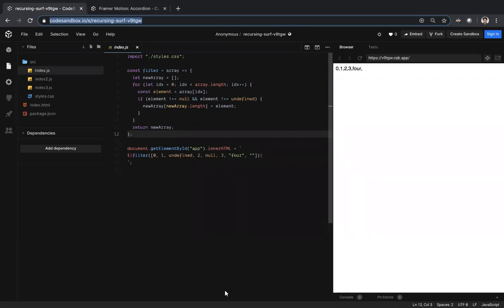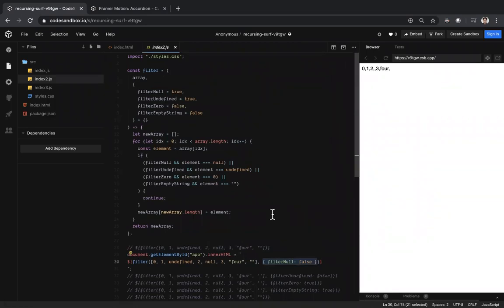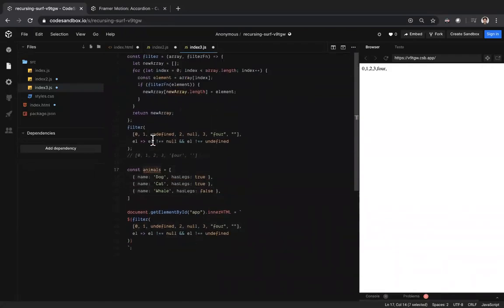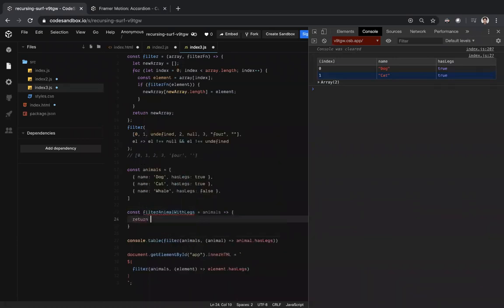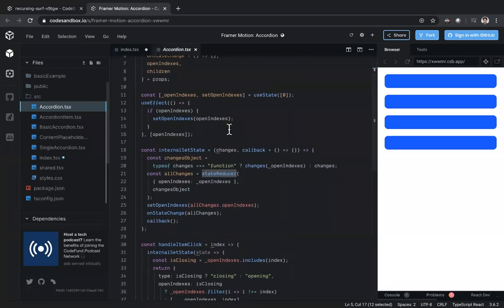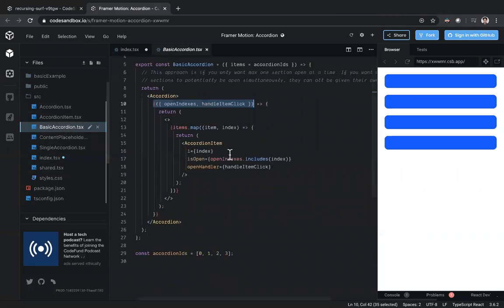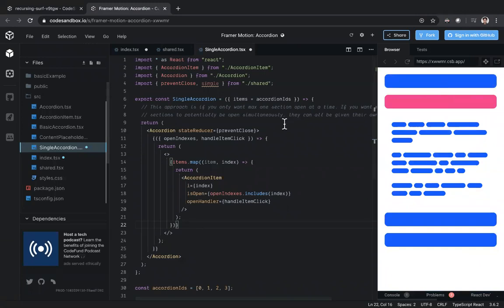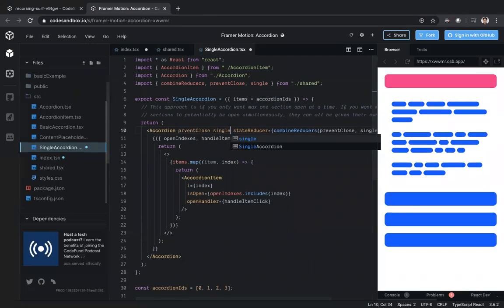Inversion of Control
Alfonso Concha talks about the inversion of control design pattern which is a way to give more flexibility to functions when programming. It is a hands-on talk with an example written in React.